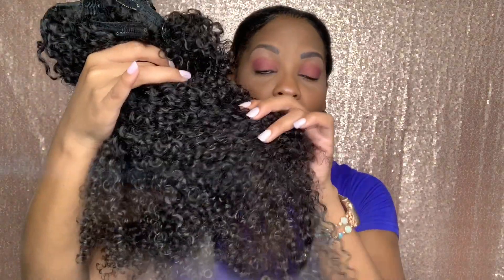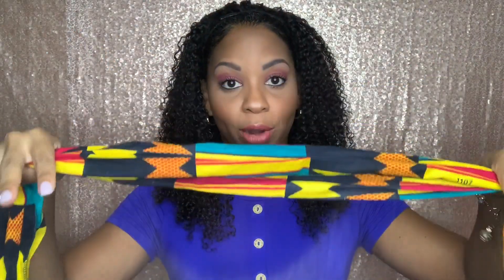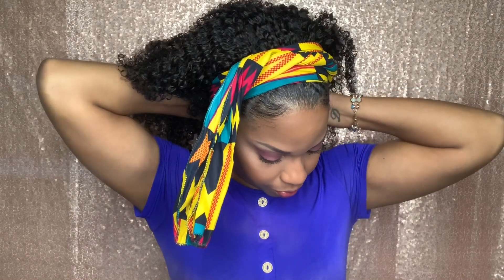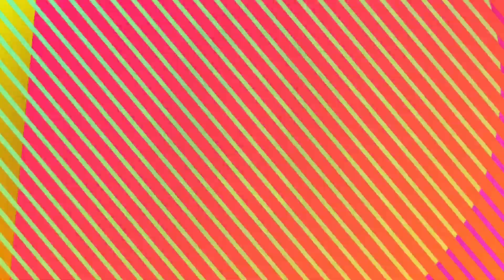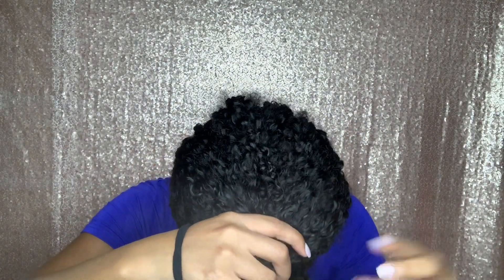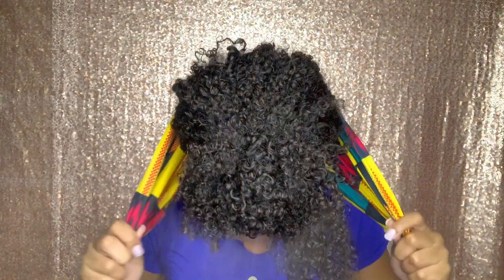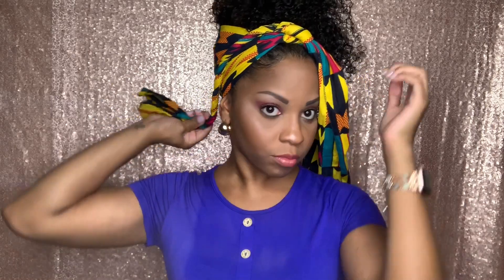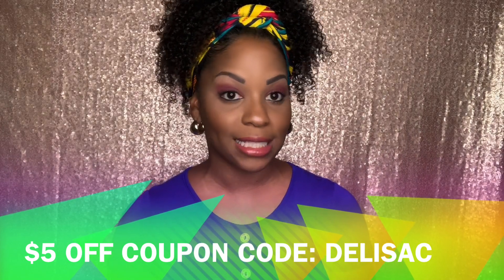3 PROTECTIVE STYLES USING BETTERLENGTH CLIP-IN BUNDLE | NO LEAVE OUT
*MAKE SURE YOU WATCHIN HD*

Watch  how achieve 3 different protective styles using 100% human hair clip-in extensions from BetterLength with no leave out! All you need is a headband or scarf. I purchased one bundle in the texture 3b/3c Kinky Curly Clip-Ins in the 16 inch length. Link to the hair I purchased is below.